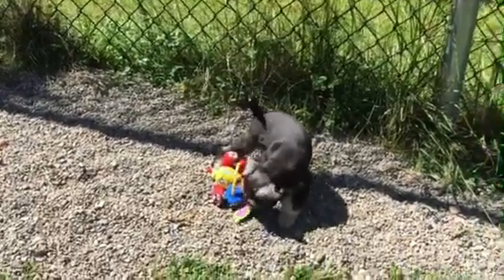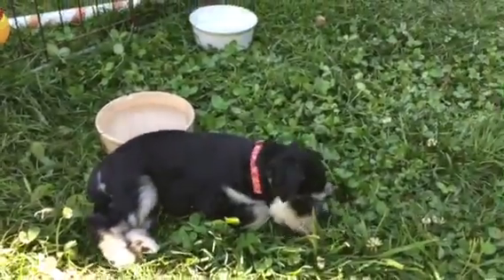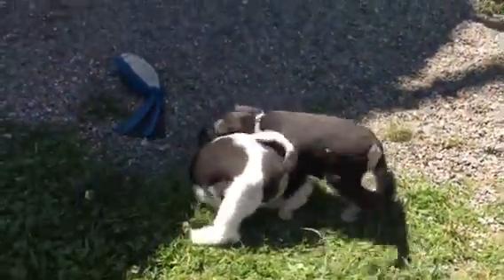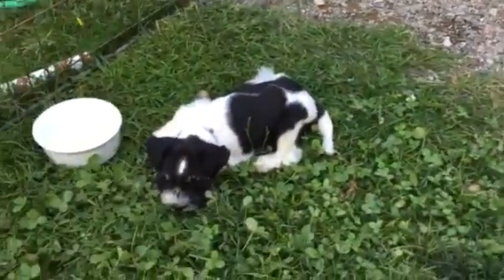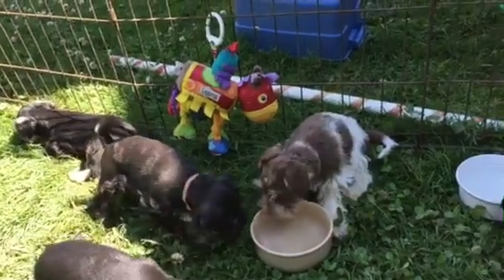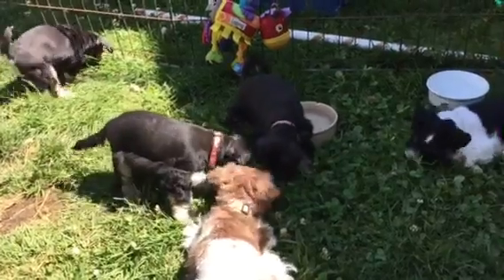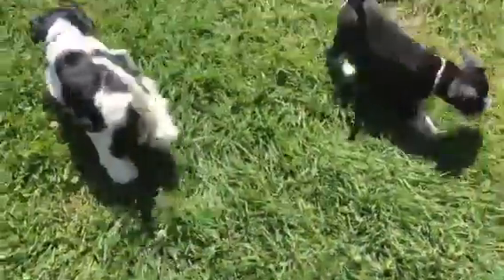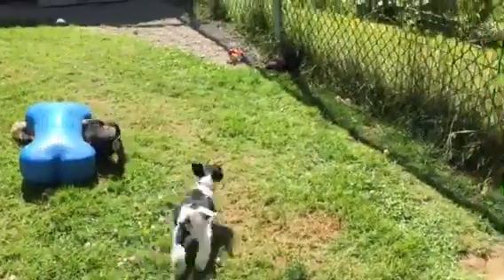Gremlin/wilson puppies - 6 weeks old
First haircuts, outside playtime, weaning, learning to use the dog door, wrestling, hiding, playing, cuddling. Such a fun age.